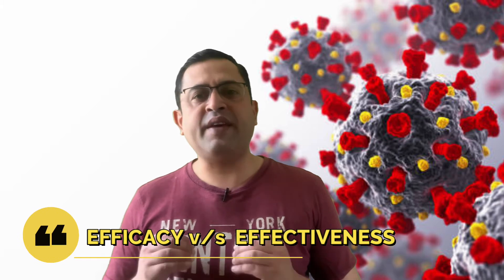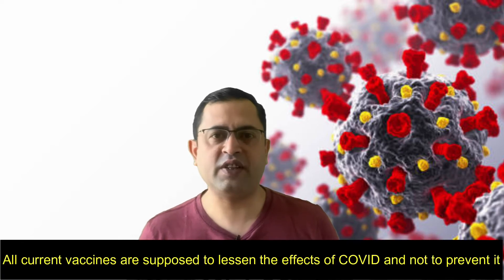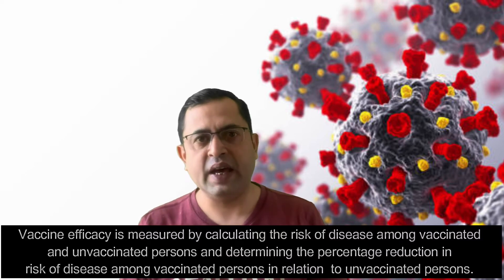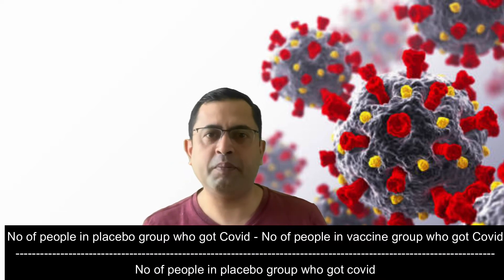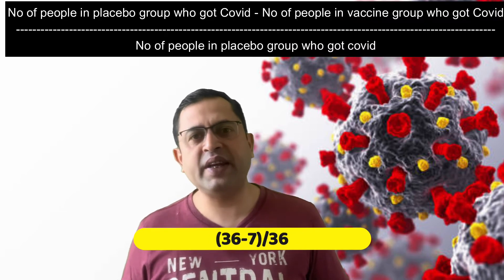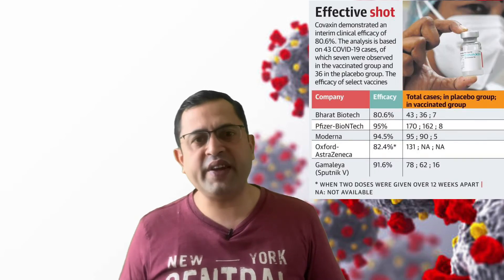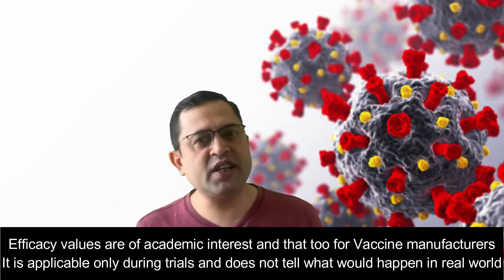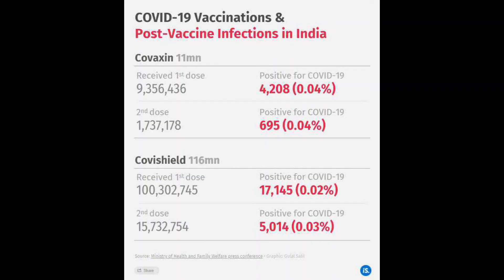Which Vaccine is Better: Efficacy v/s Effectiveness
Which Vaccine is better? Covishield or Covaxin or should you wait for Sputnik V? Given a choice, which one should you take? What do efficacy values really mean? How do they compute these values? How can it help in determining which vaccine to go for? Pale Blue Thoughts covers what other similar videos on the topic on YouTube miss out – Decoding efficacy values to help you choose the right one. Can you afford to  miss this video?